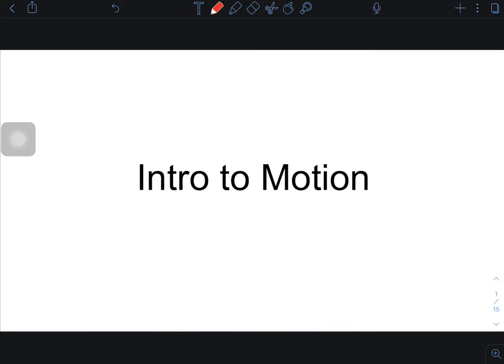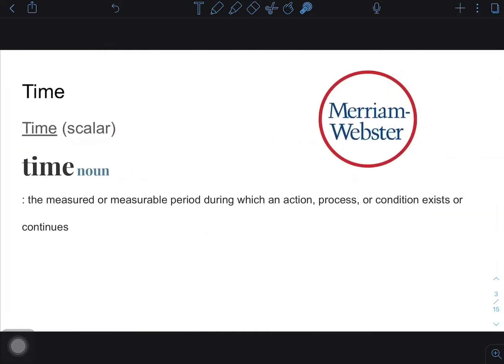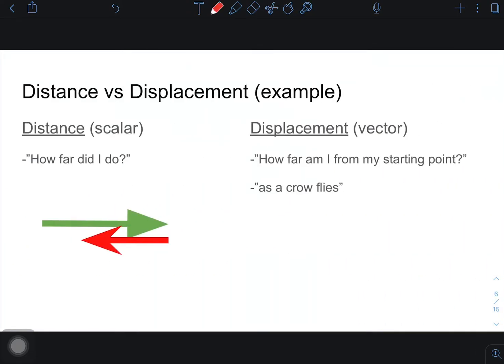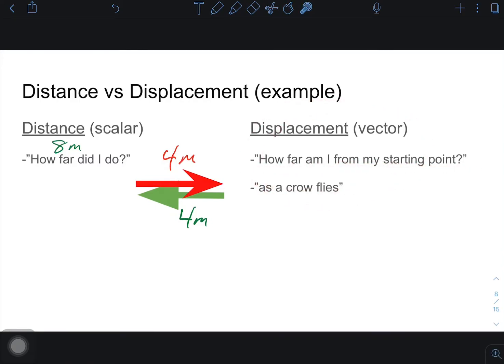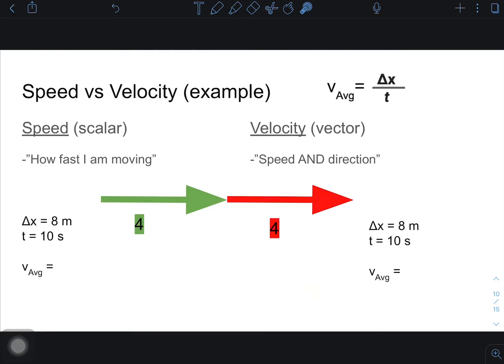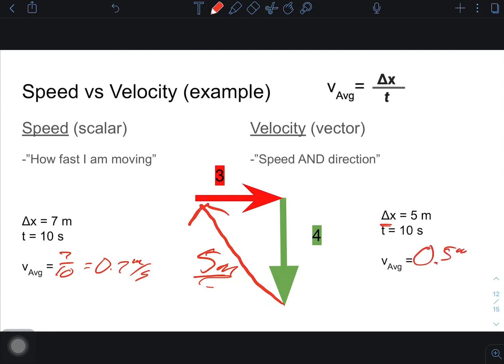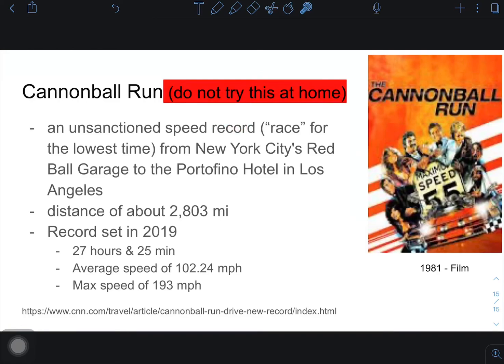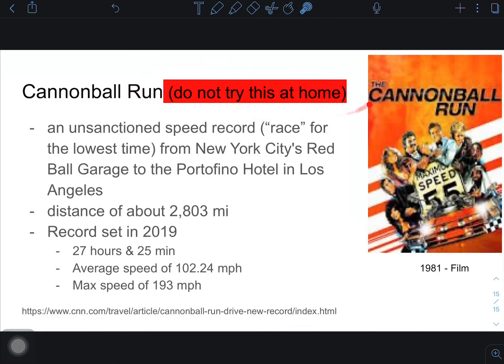Intro to Motion Video